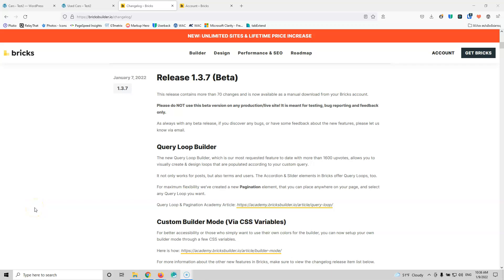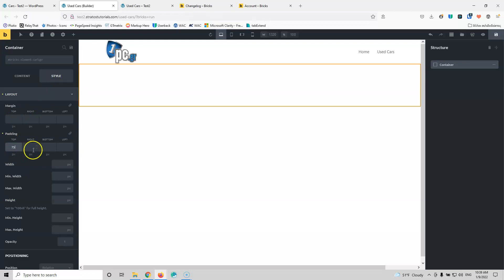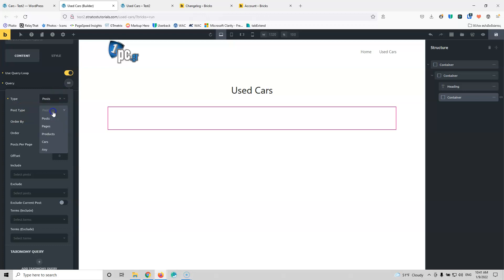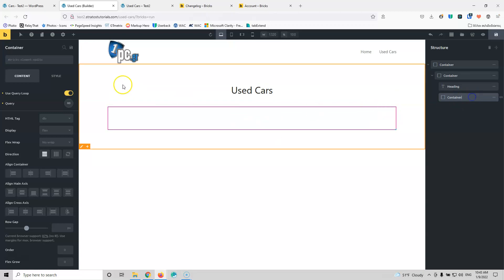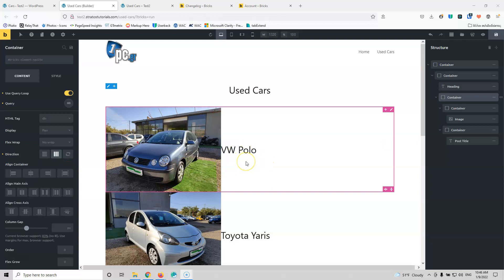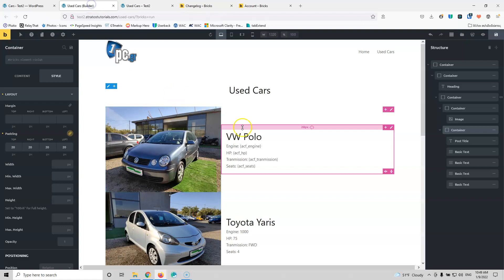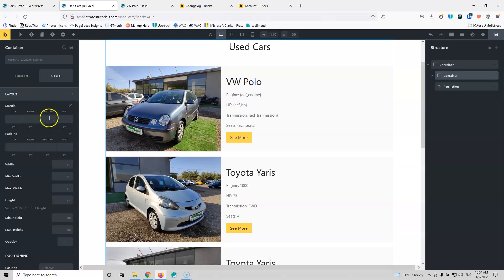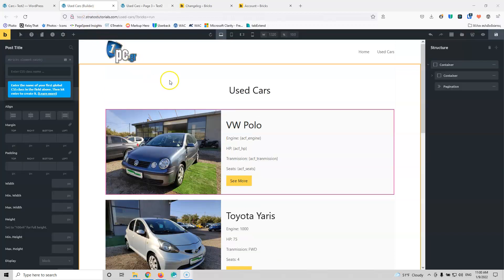Bricks new 1.3.7 Beta | Query Loop Builder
In this video we are going to checkout the new Query Loop Builder that is coming in the Bricks 1.3.7 version.

Time Stamps
00:00 Intro
01:15 Check the website
01:40 Create the archive page using the Query Loop Builder
13:45 Outro